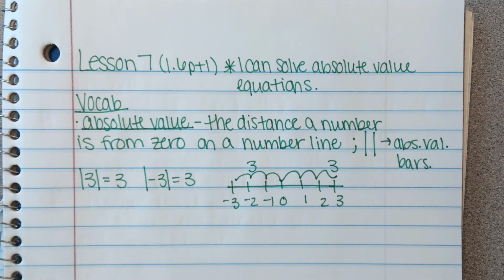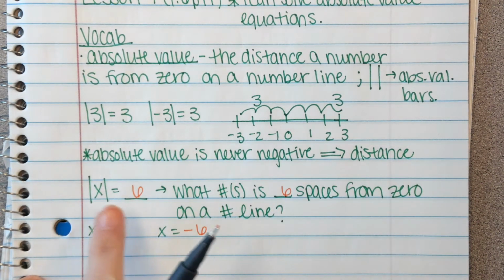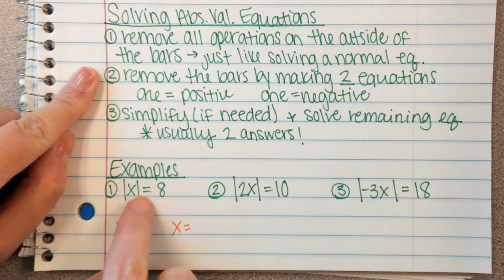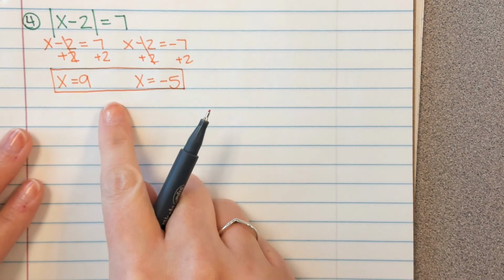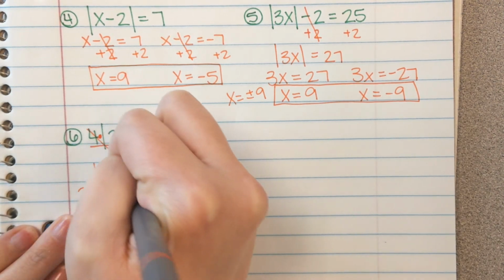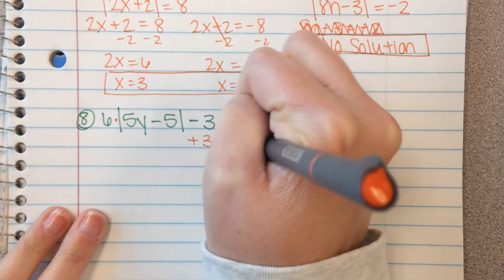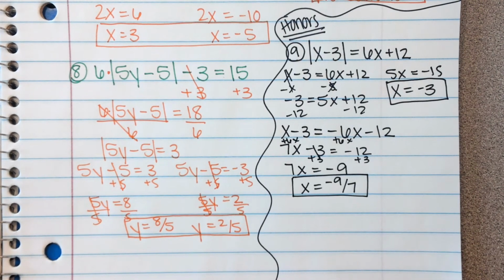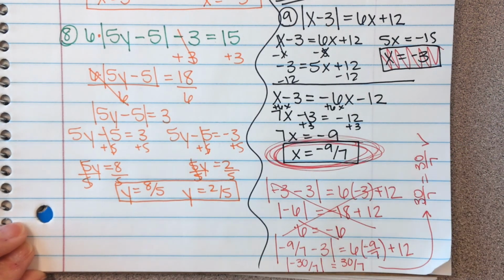A2 Lesson 7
Section 1.6 part 1 Solving Absolute Value Equations